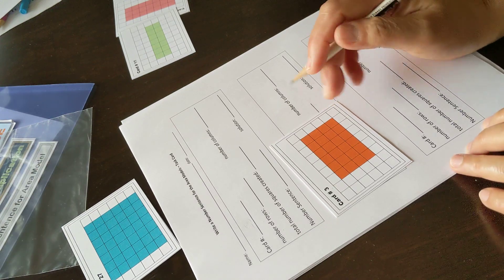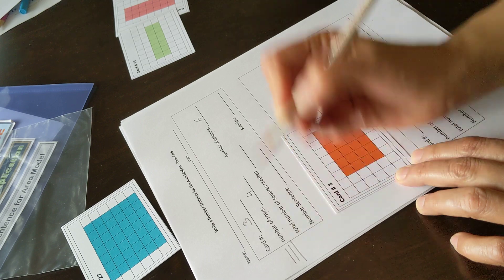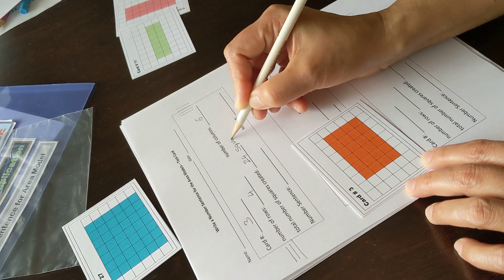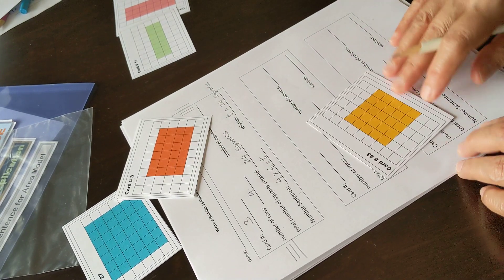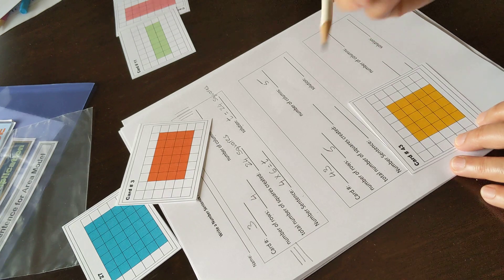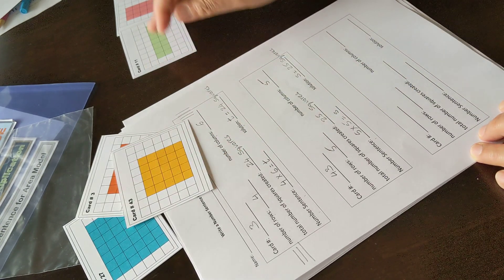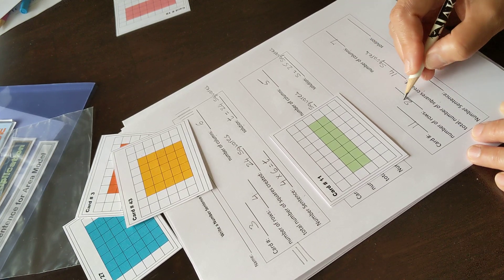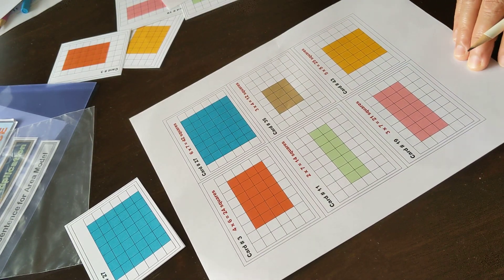GRADE 3 : Multiplication II Writing number sentence for an area model II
Learning Activity for 3rd Grade and up.